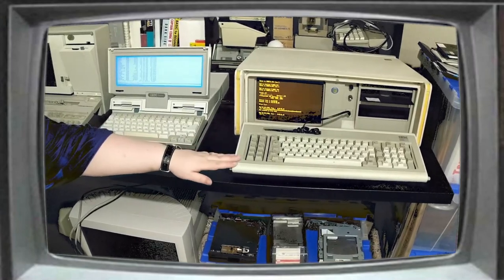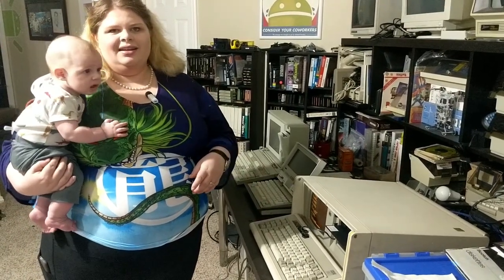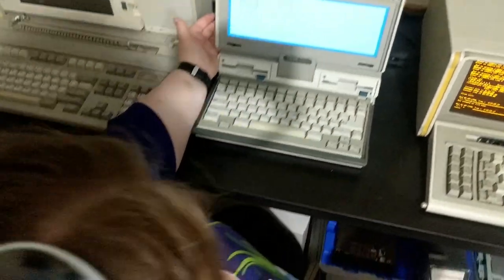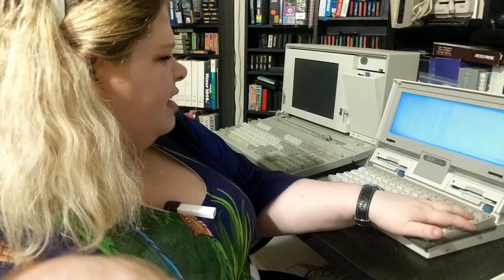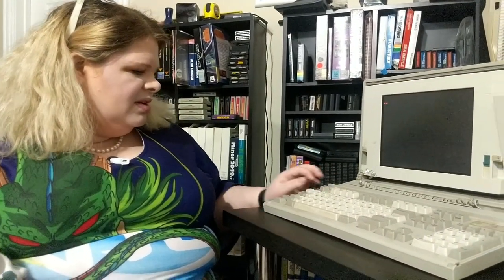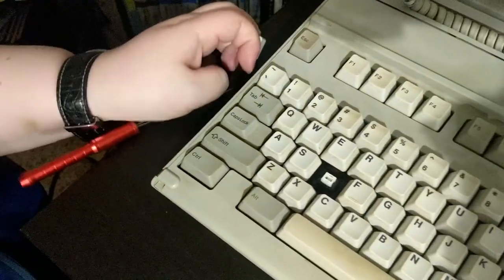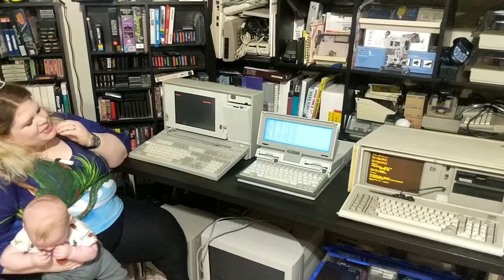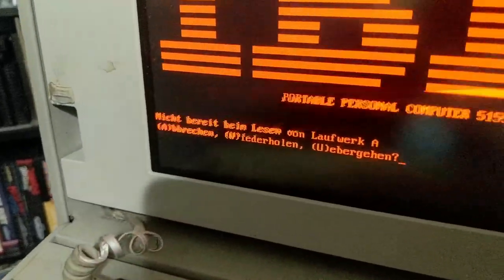Family Review of Keyboards from IBM's 1980s Portable PCs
How much IBM can you handle in one video?  How many mechanical keyboards can you handle in one video?  What level of 1980s portable computers can be attained in a single viewing?  Join us as we answer all these questions with humorous and informative commentary on the mechanical keyboards that come with the three portable computers that IBM made during the 1980s.  We pick the winner and loser, and describe the rationale behind our ratings.  Don't leave during the false ending or else you'll miss us having fun with German DOS!

We pull off a couple keys with a keypuller to study the keycaps and keyswitches of the clicky keyboards, and also make general comments on the systems as a whole.  The whole family gets involved!